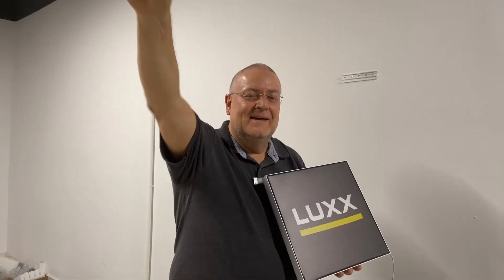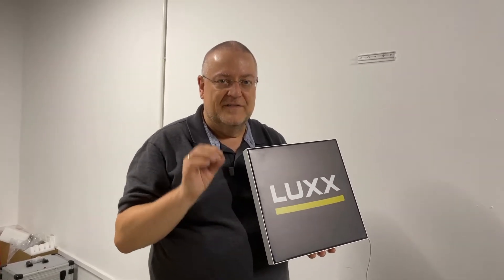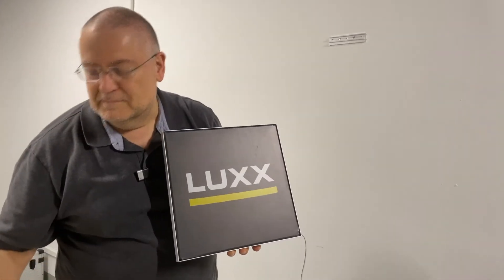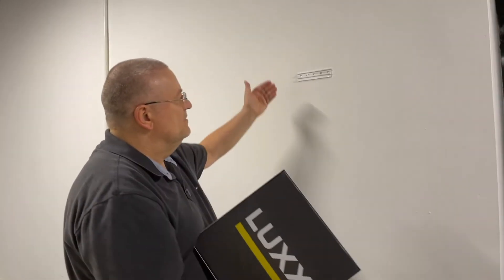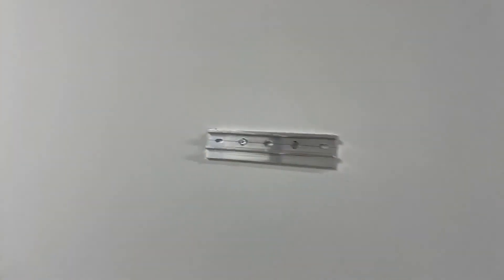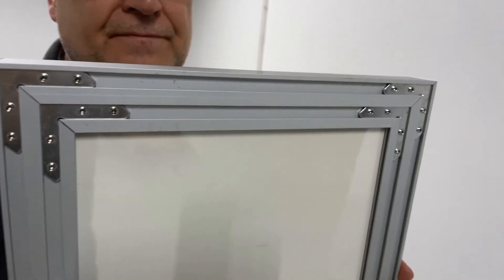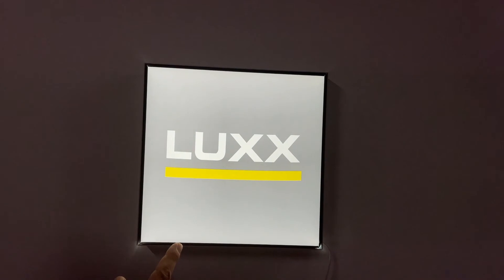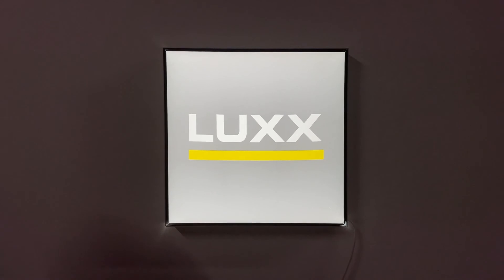How to Mount an SEG Frame to a wall or surface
SEG Frames, also known as Silicon Edge Graphics, is a new frameless graphics mounting system that dramatically improves the way you print and display graphics. This video shows you how you can easily mount an SEG frame to a wall using our new fastening rail!